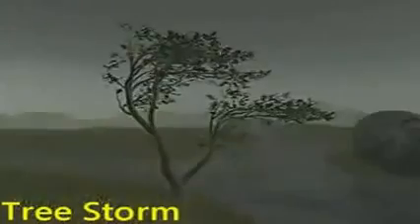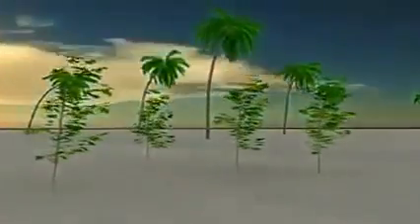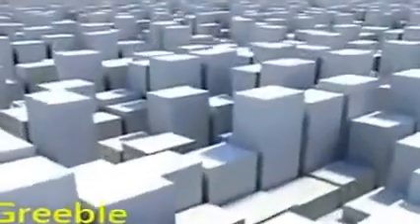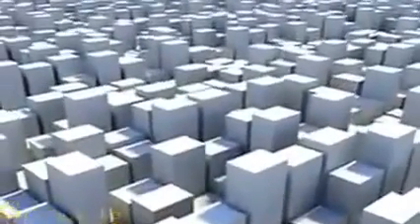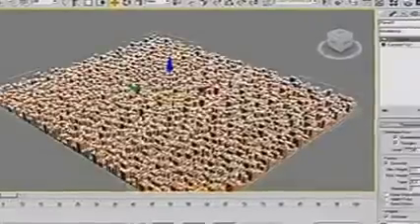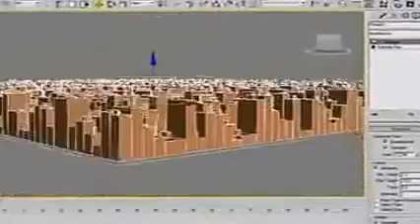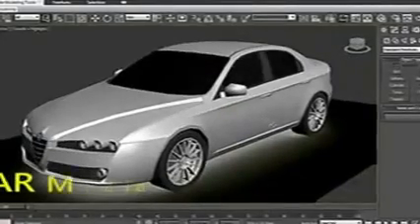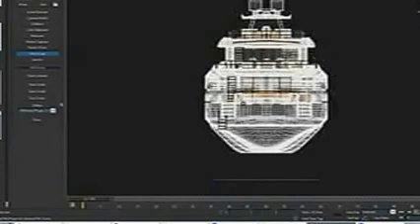15 plugins for 3ds max